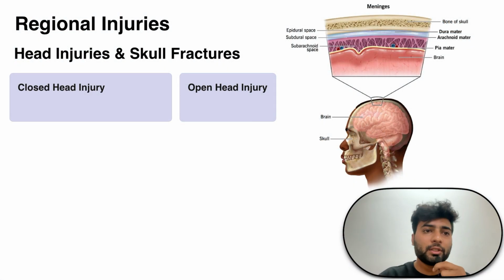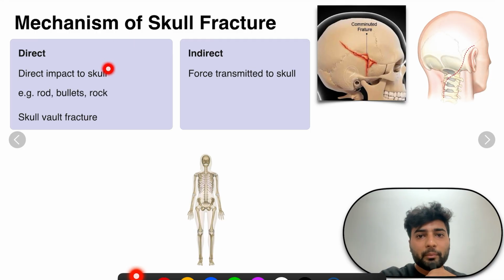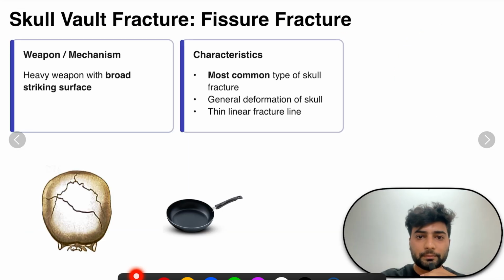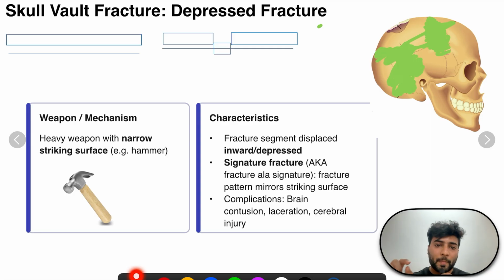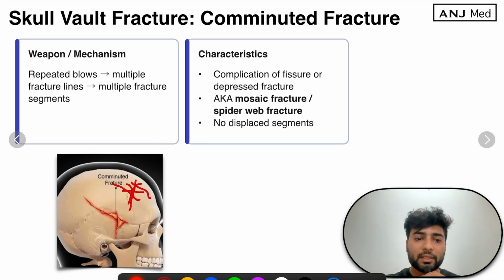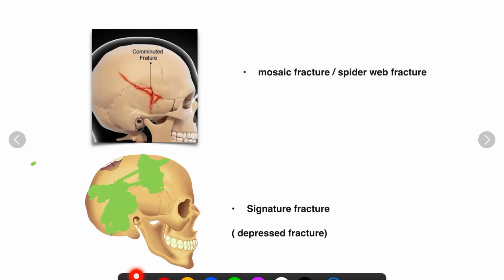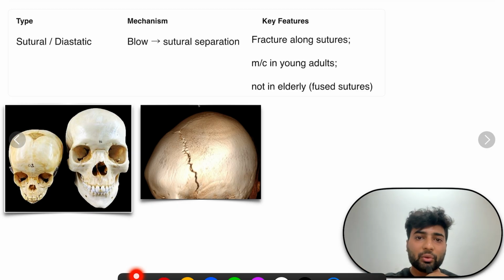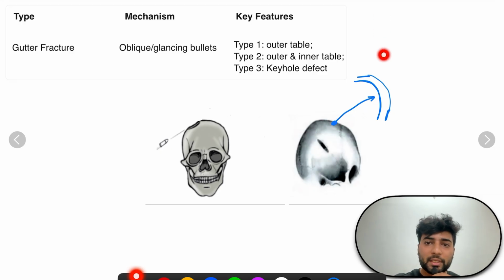Skull vault fracture | Traumatology | NEET PG